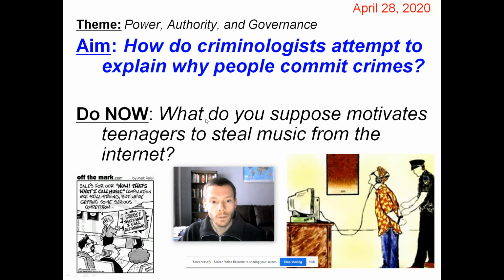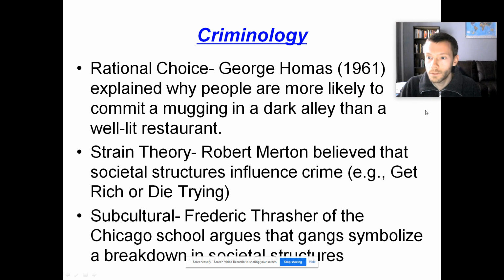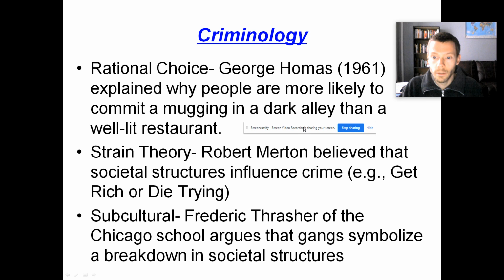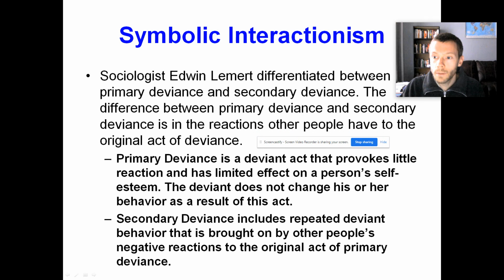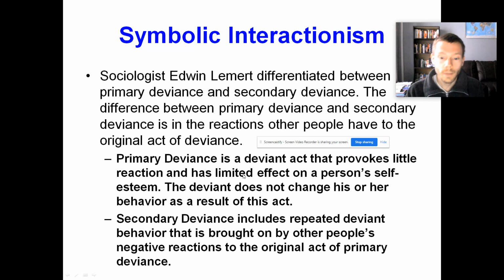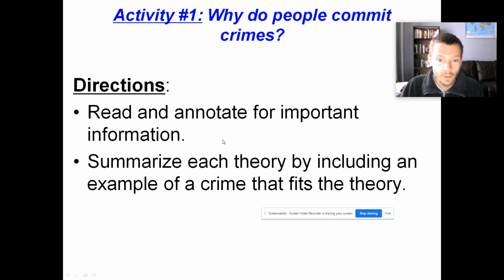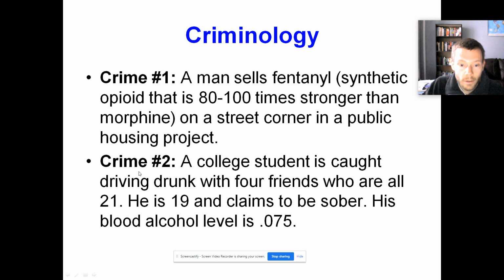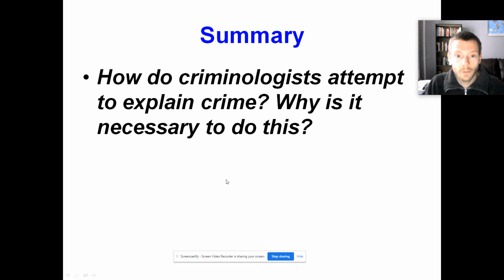Sociology: Intro to Criminology Theory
Sociology CN: Intro to Criminology Theory